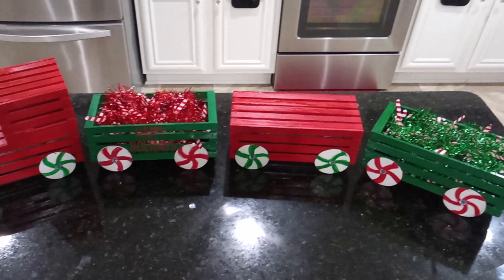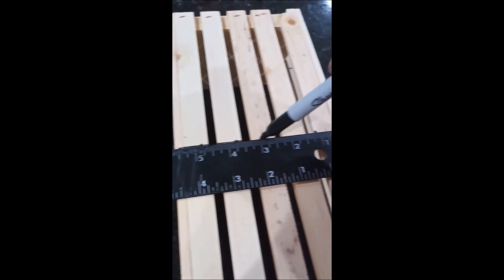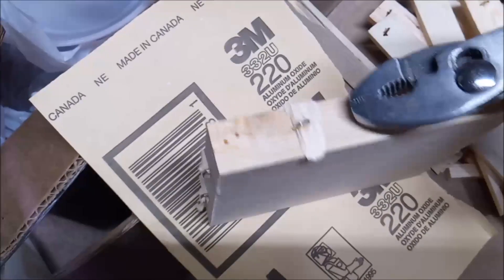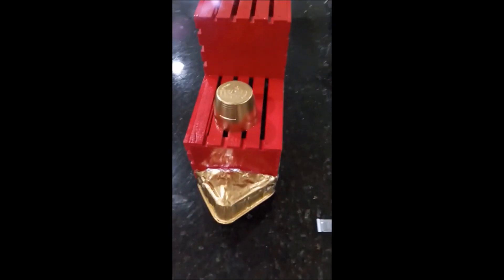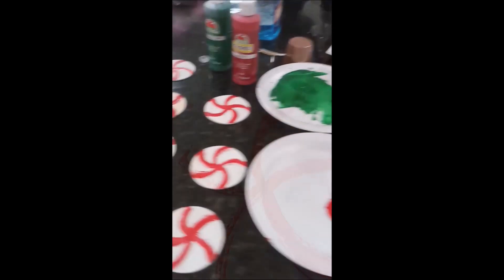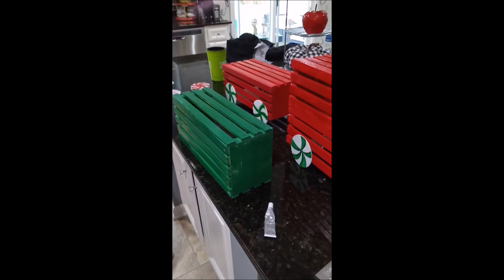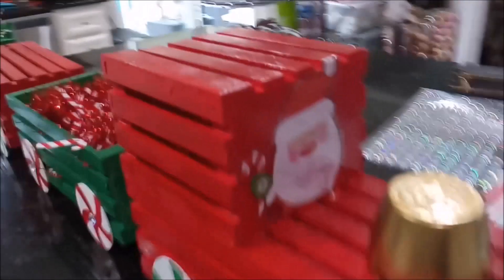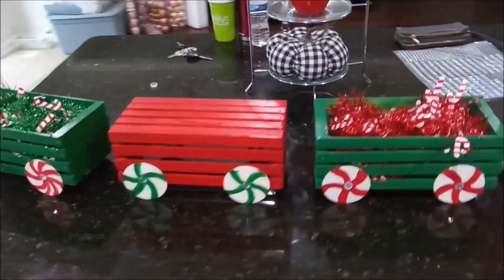Christmas Train Indoor/Outdoor DIY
wanted buy an outdoor train for my home and it was too expensive so i searched pinterest and found one that i make in a shorter scale...please enjoy